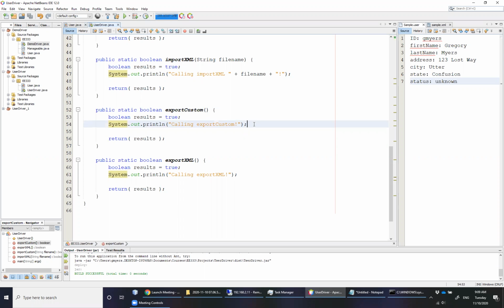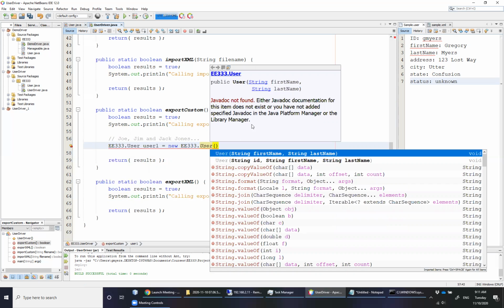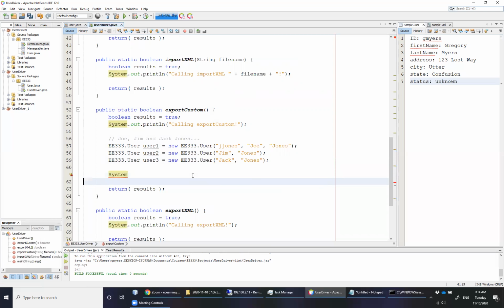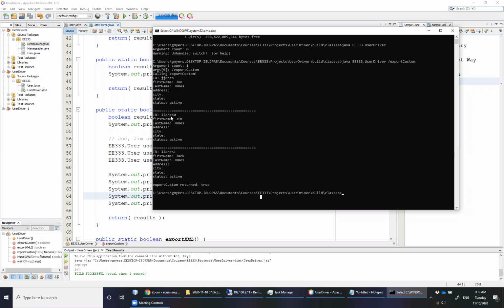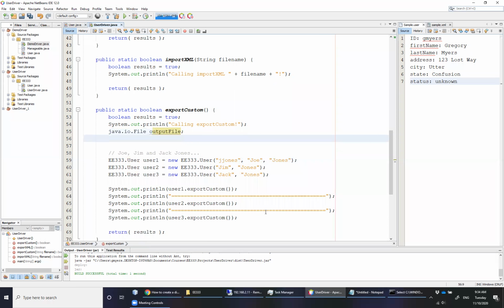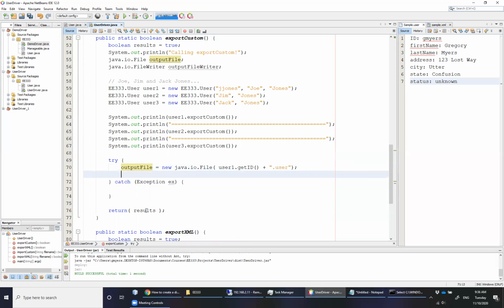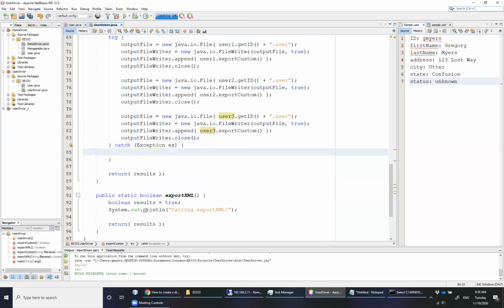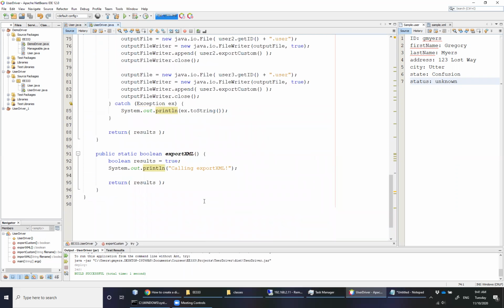exportCustom and exportXML #1